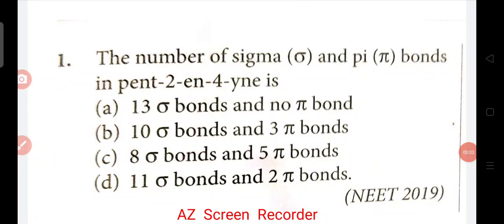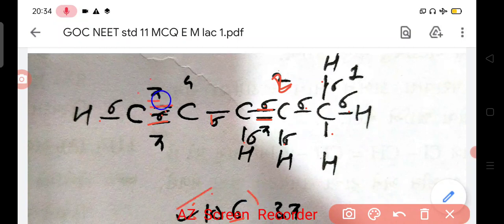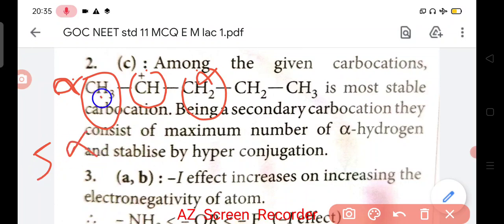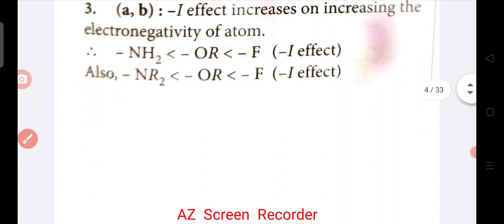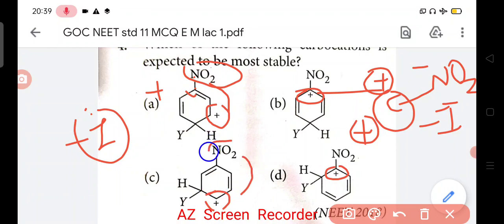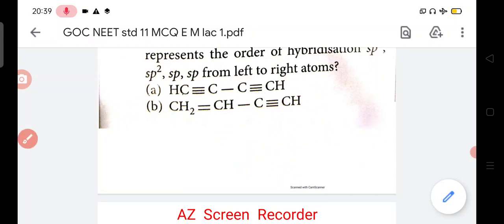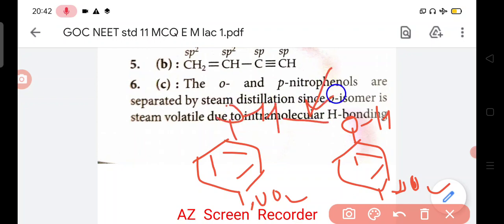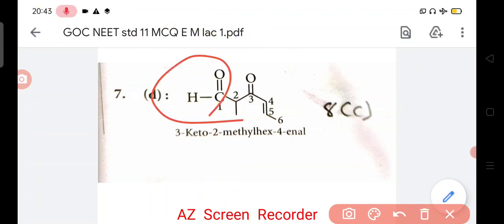GOC/NEET /MCQ /Eng med/lac 1.1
std 11 science chemistry chapter 12 some basic concepts of organic chemistry. goc. asked mcq in neet with solution lacture number 1.1 best explanation by k t sir @ktsirgautami730